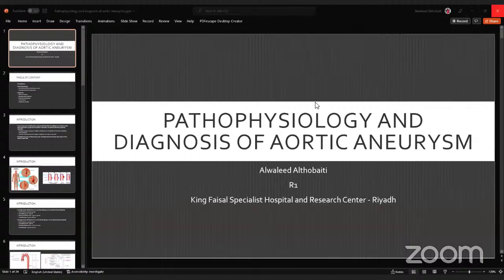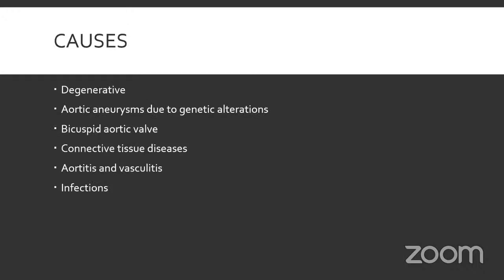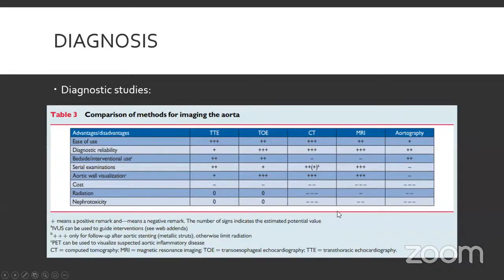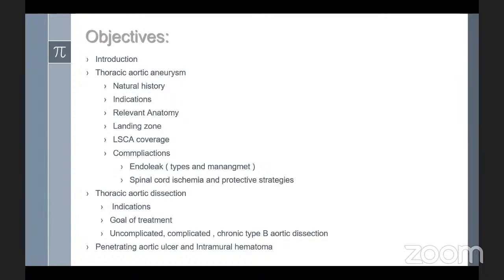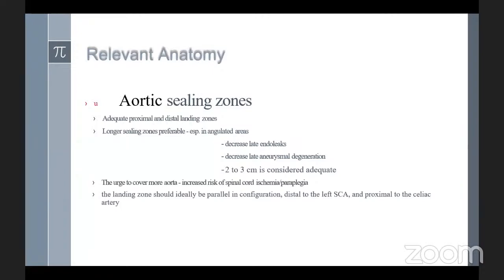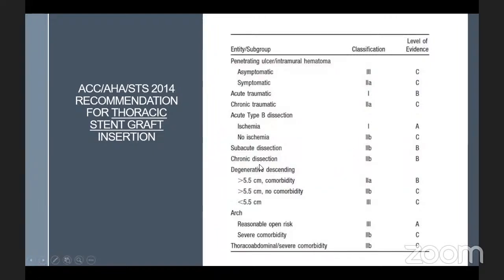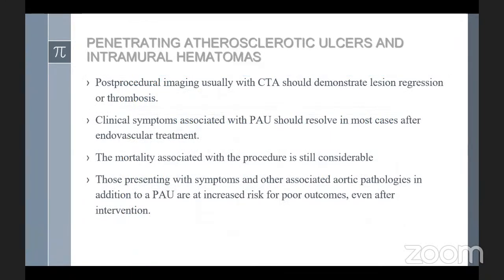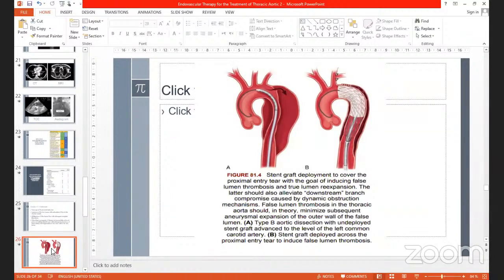Cardiac Surgery Activity 12/05/2022